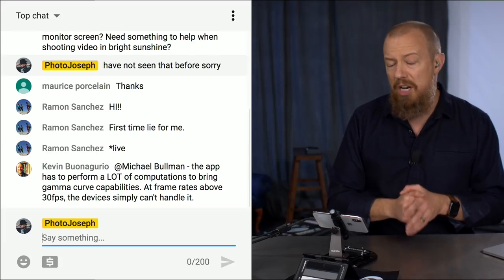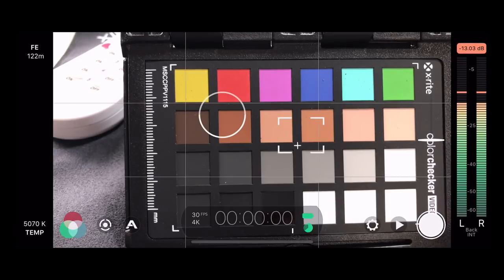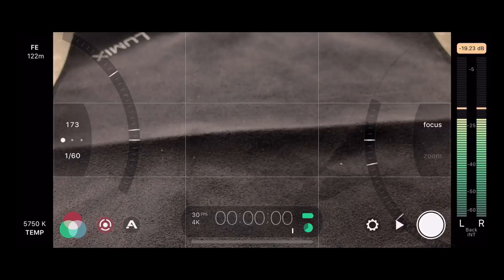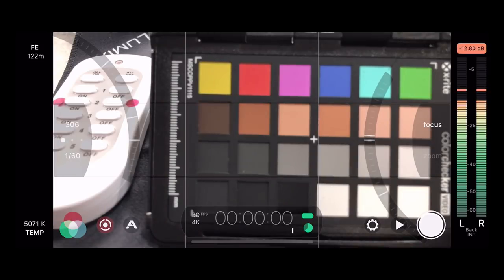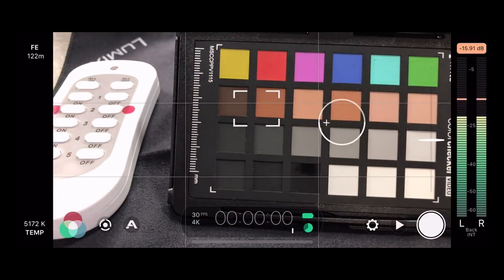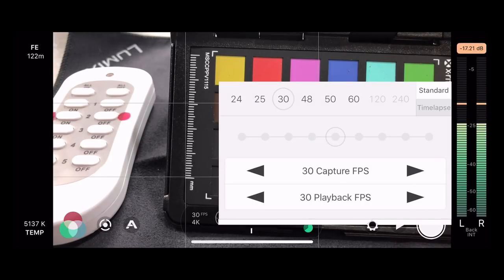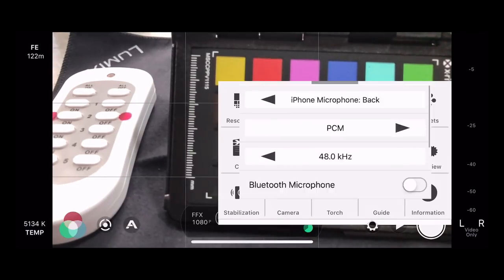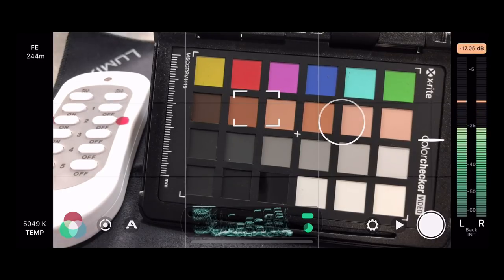FiLMiC FiLMiC Pro; OVERVIEW — PhotoJoseph's Live Training 1900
This is the entire OVERVIEW video of my FiLMiC Pro Live Training. This overview shows you enough about the app to know if you want to learn more! If you do, continue watching the detailed sessions for FREE every Thursday at 1pm Pacific time, or watch it any time as a Member

❓WHAT IS LIVE TRAINING ❓

Live Training is long-form top-to-bottom exploration and training on specific apps. Each session, usually around 45 minutes long, covers one aspect of an application. Some apps need only a few sessions, while larger ones may take dozens (and therefore months to complete). If you’re learning the program that we’re actively training on, join every week LIVE at 3pm Pacific on Thursdays (…usually) for FREE to enjoy the education and participate in the live chat. If you can’t make it, or you want to learn an app we’ve covered in the past (there are many!), join as a member and gain streaming access to the entire library of education.

If you have questions or requests, post them as comments here or feel free to tweet it to me